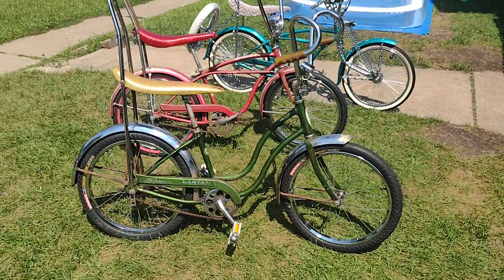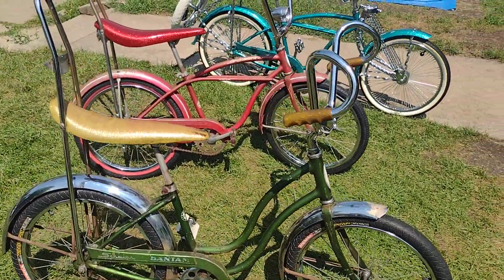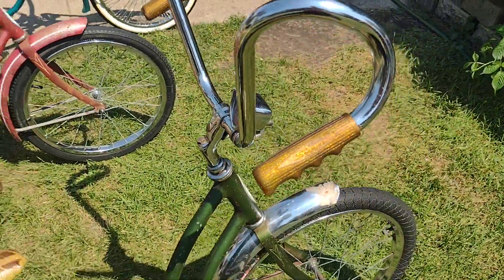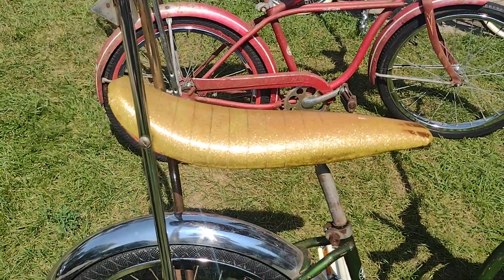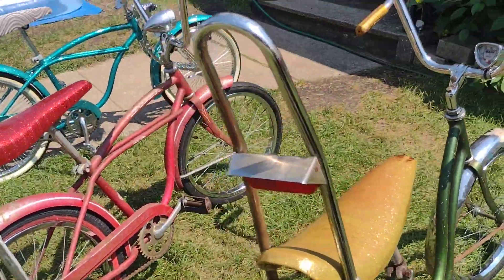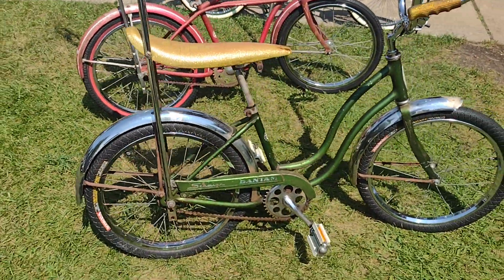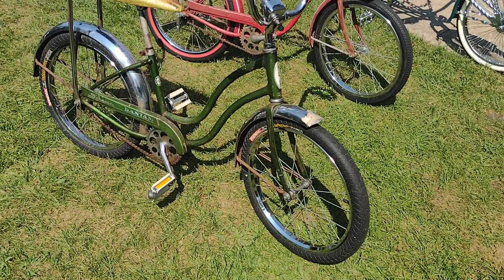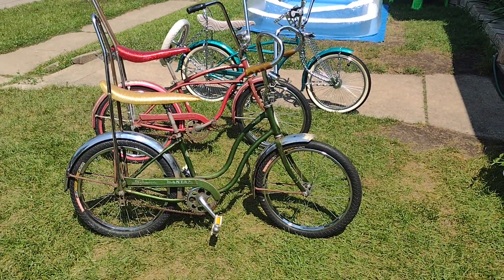'68 Schwinn Bantam 20"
Tossed together this '68 Schwinn Bantam 20" with parts I had laying around. Cool ride.